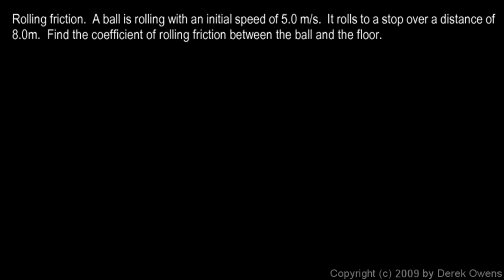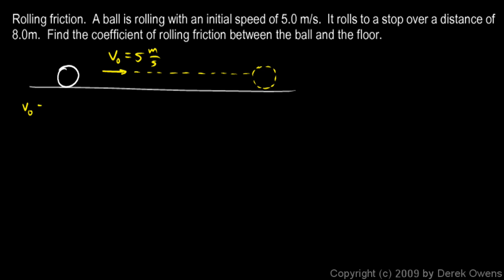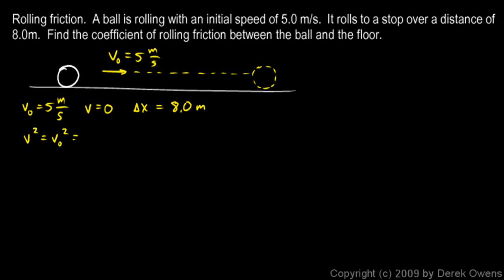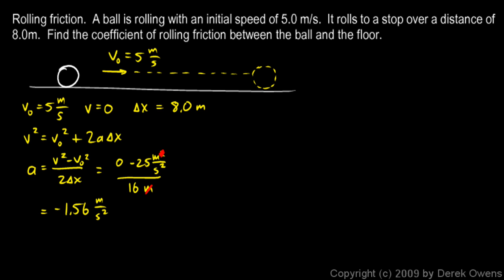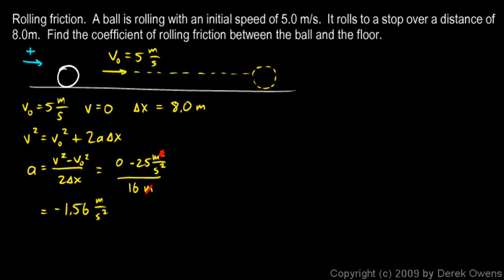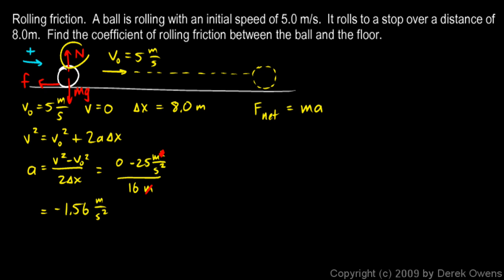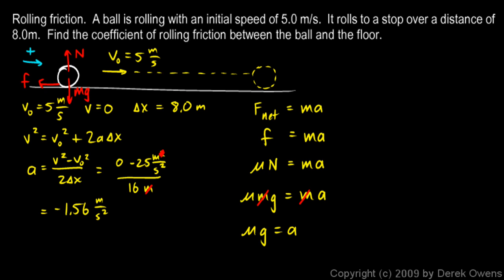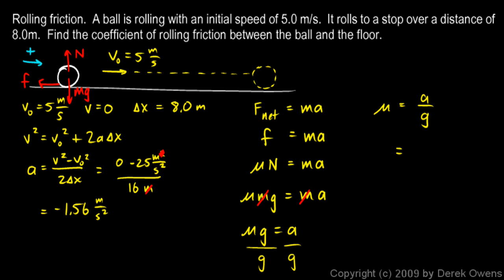Physics 4.7.3e - Friction Example 5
Example problem dealing with friction.